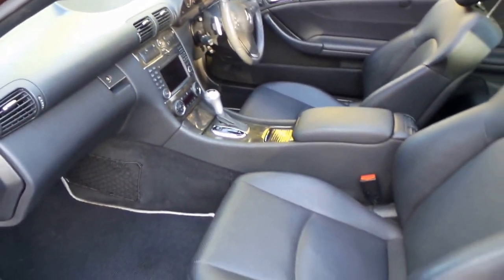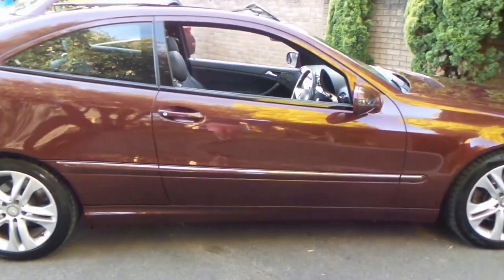2009 Merc C200 Kompressor Evolution Coupe Xenon lights